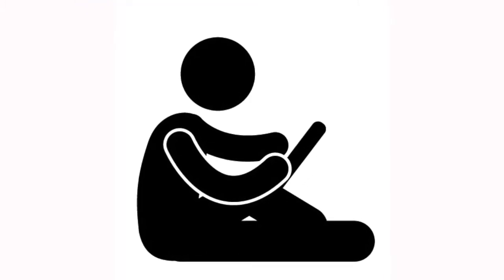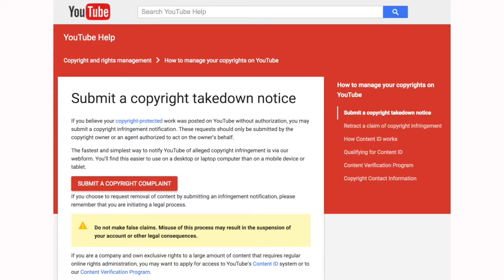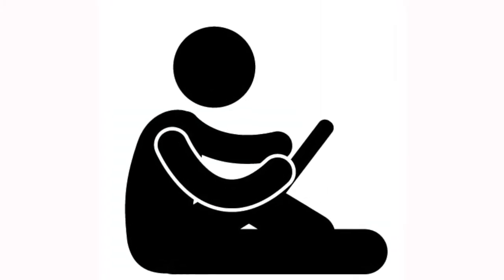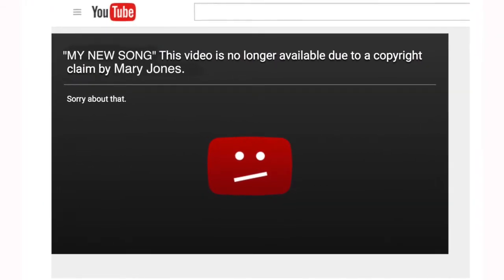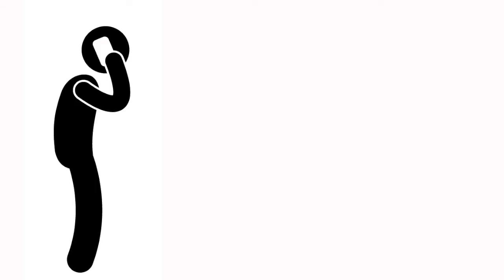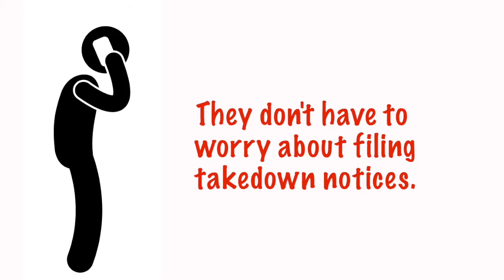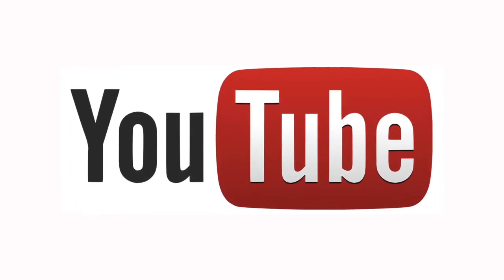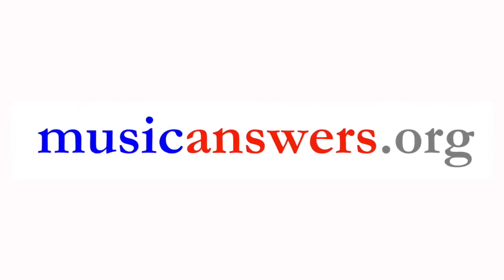The Youtube Takedown Movie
Why is it so hard to remove unauthorized uploads of your music from YouTube? Watch and find out. And join us at Music Answers to help us change the Copyright Law.